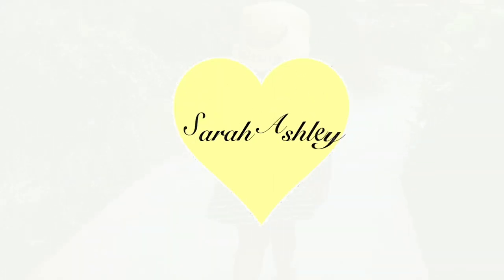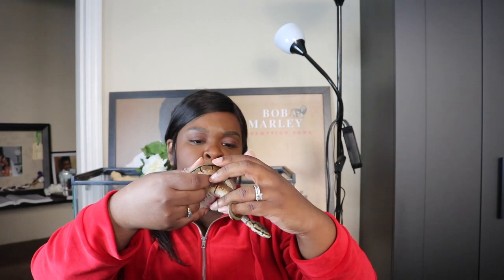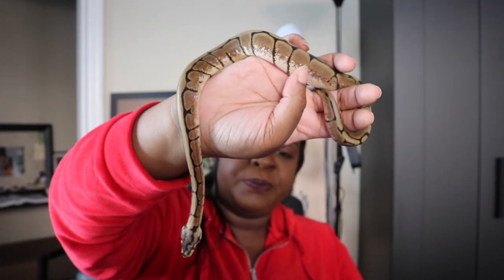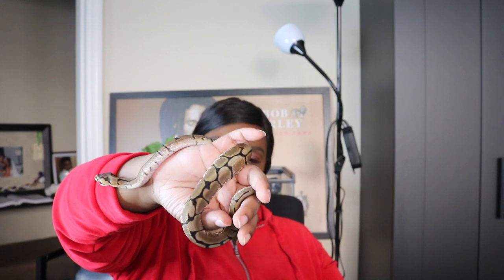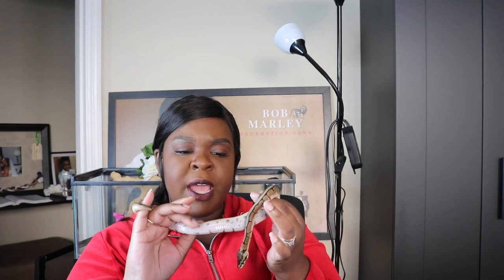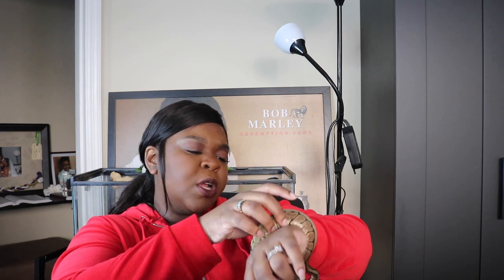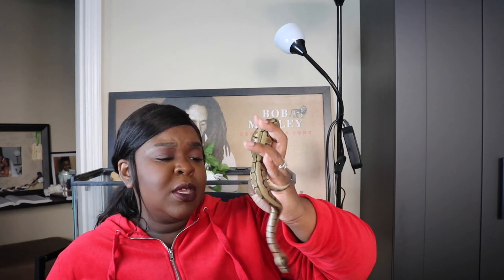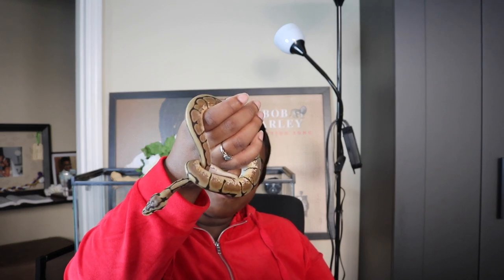What I Got At Repticon (and why you may not like it). | Meet My New Pet...??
As I promised, here's what I got at Repticon!! I will also be starting a new channel for my animals.